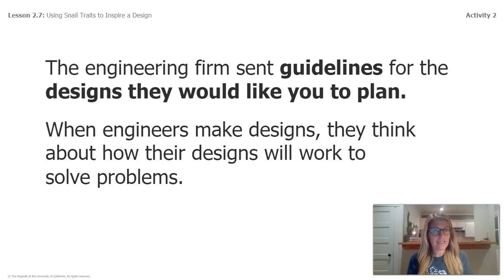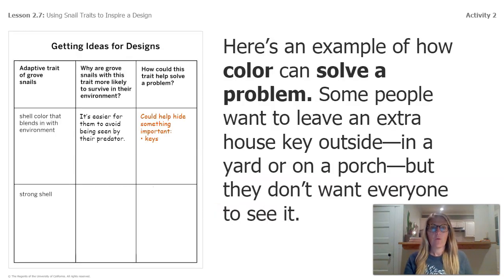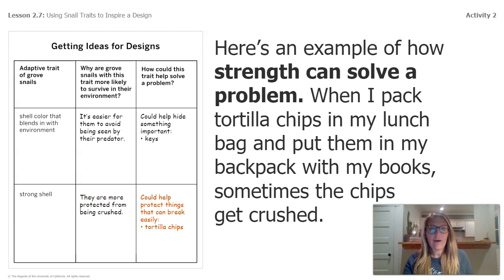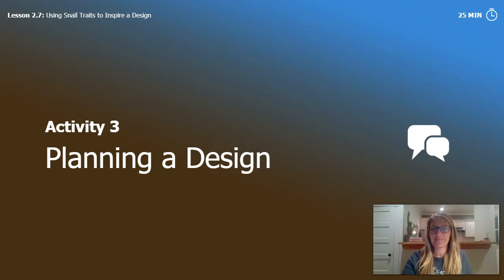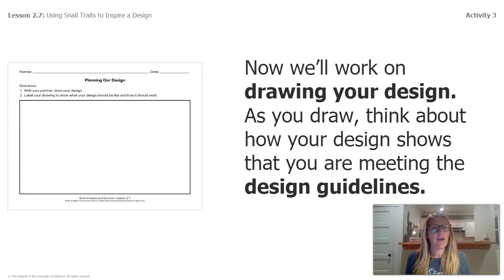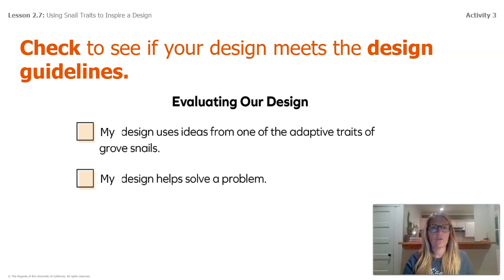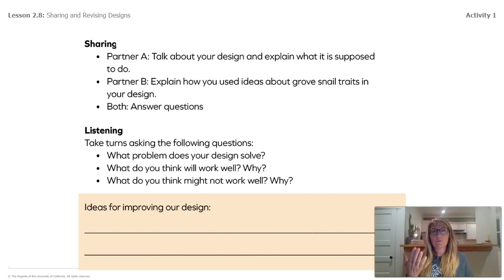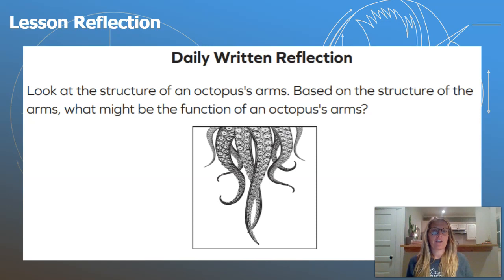Science Grade 3: Environments and Survival - Chapter 2, Lesson 7, Part 2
Students are introduced to the design guidelines and brainstorm ideas for how grove snails’ traits could inspire solutions to problems. They then choose a problem to solve and then plan their designs by making and labeling a drawing.  (Seattle)